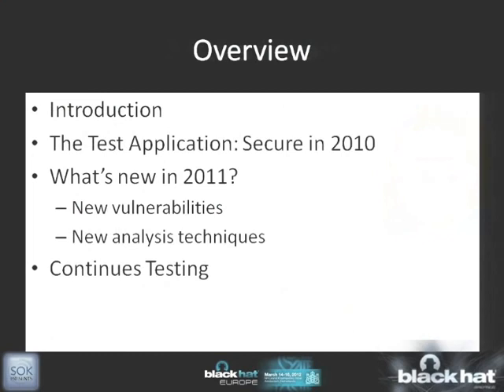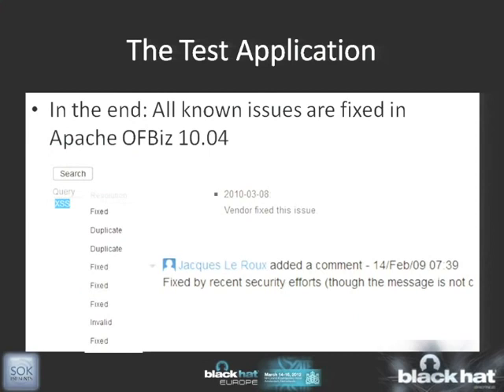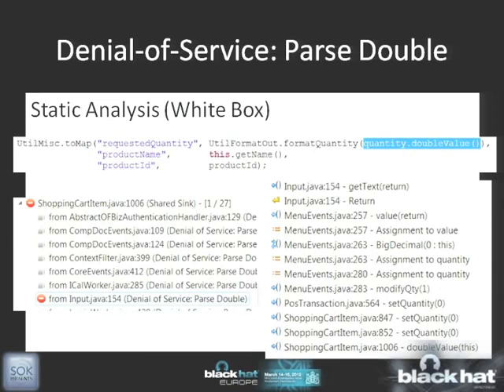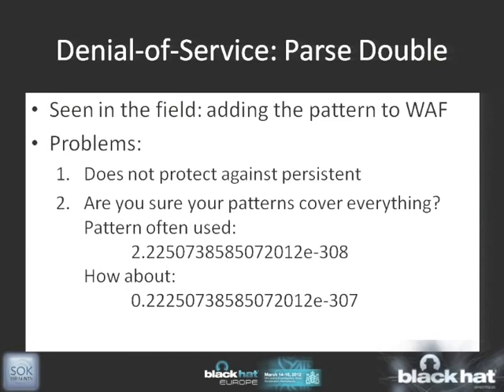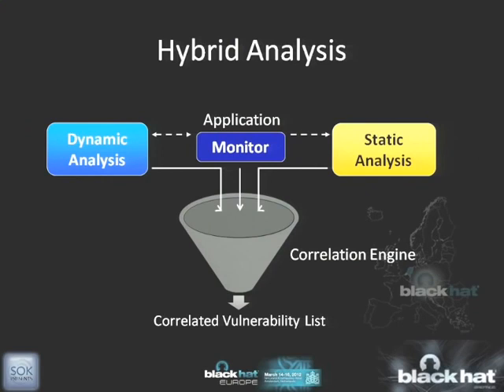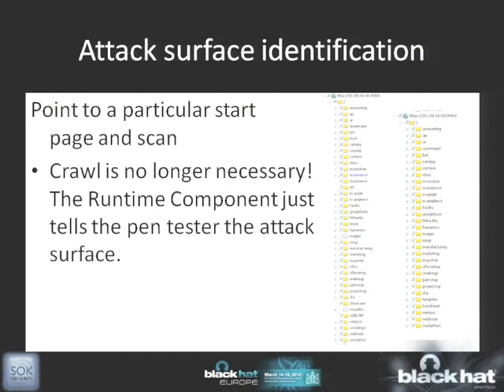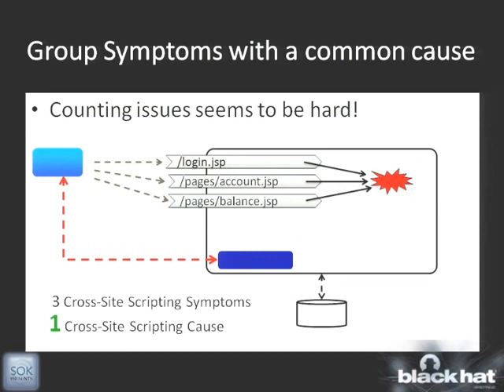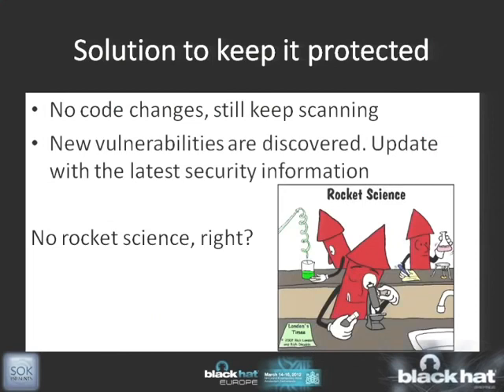Secure in 2010 Broken in 2011 Black Hat - Europe - 2012